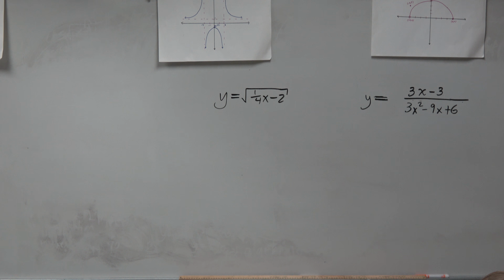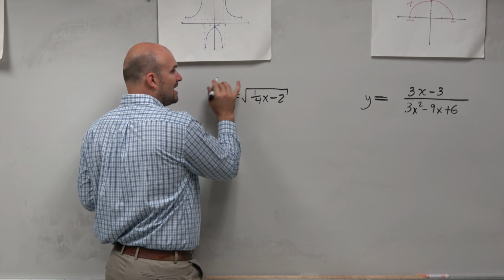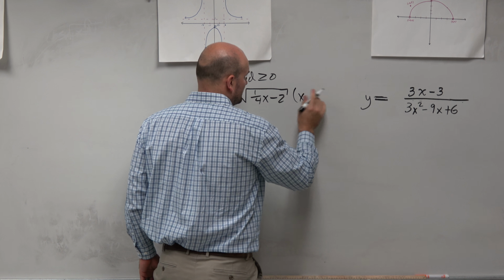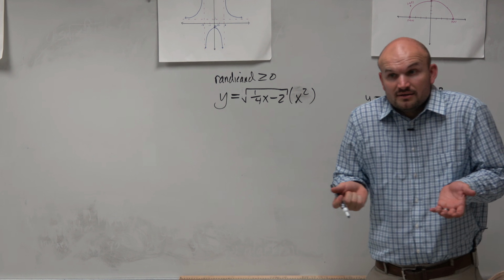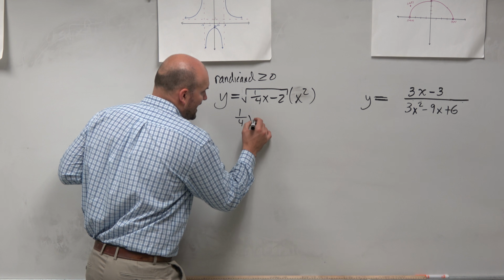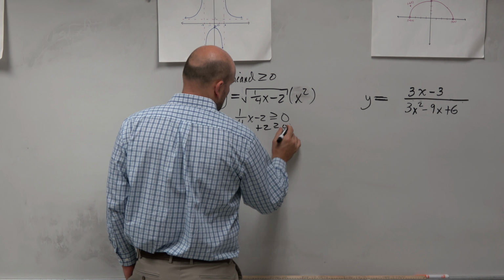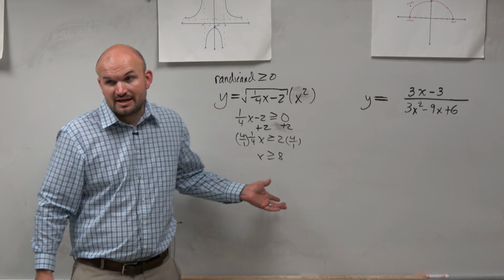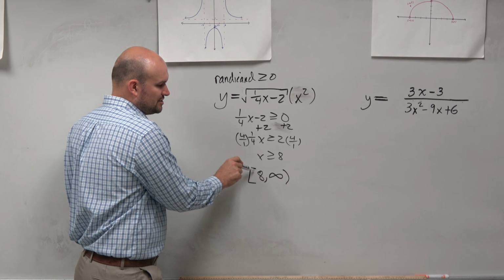Steps to determining the domain of a radical function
👉 Learn how to find the domain of a radical function. Recall that the domain of a function is the set of possible input values (x-values) of the function. For a radical square-root function, there cannot be a negative number inside the radical. Thus, to find the domain of a radical square root function, we set up the value inside the radical as an inequality greater than or equal to 0 and solve the inequality for the variable.